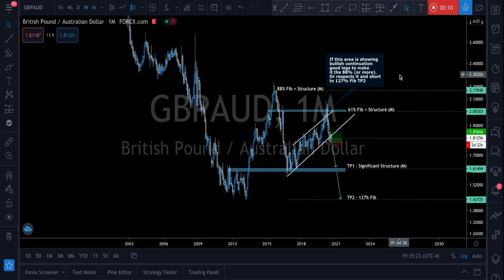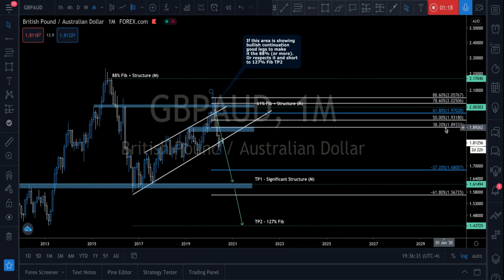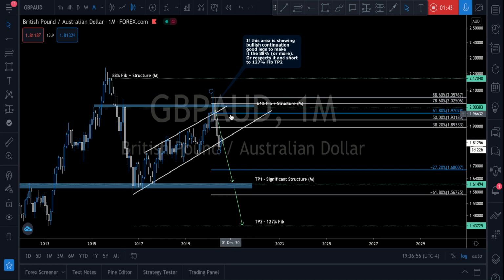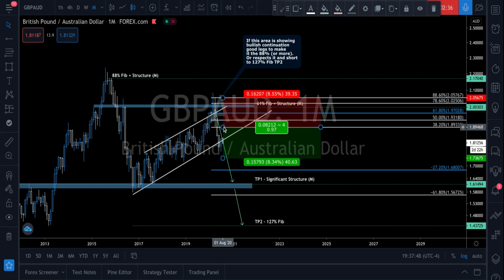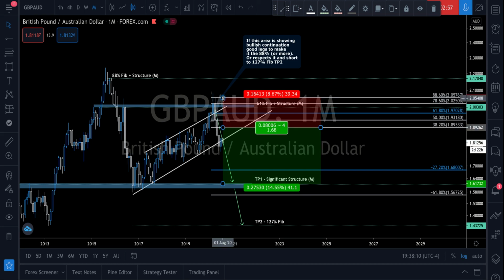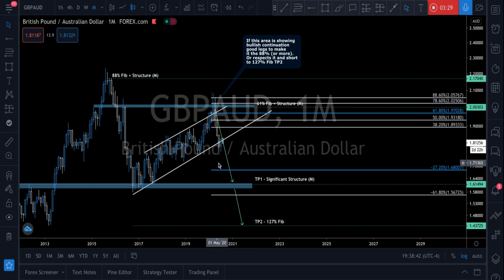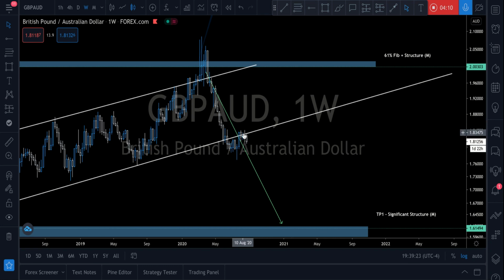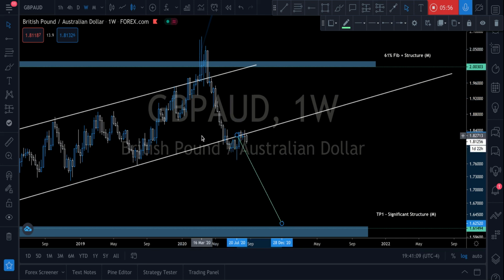Updating GBPAUD w/ New Shorting Opps [UPDATE + NEW IDEA]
This is a continuation of the trade called back in Feb/March. Please find the video to get more information to understand why we marked up the chart the way we did. You can see we hit our first target zone and now we are looking for a continuation (assuming you are already in with us) or a new shorting opps if you missed the trade.

We have 3 IDEAS. These are simply ideas and not necessarily setups, yet.

Be safe when trading and let me know what you see as well! Good luck traders!!!